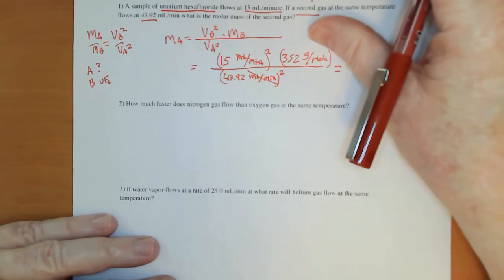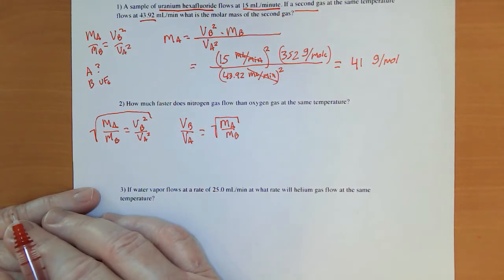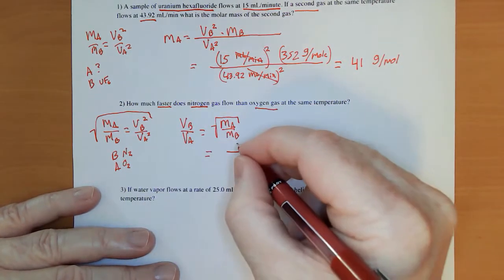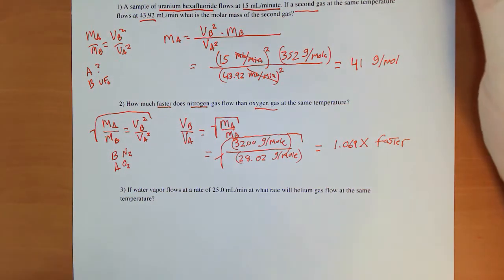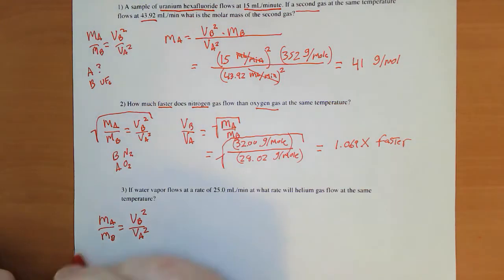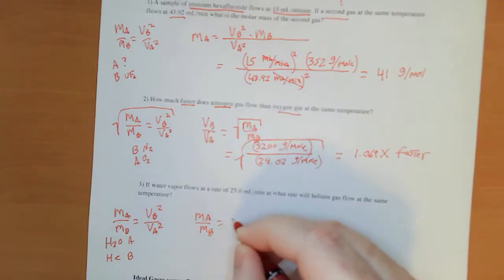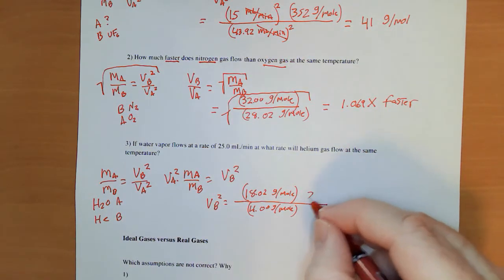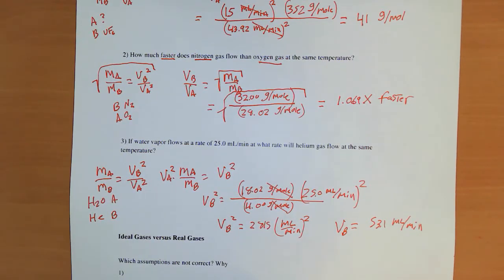AP Gases Pg 14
The first part of page 14 of the outline dealing with gases for AP Chemistry.